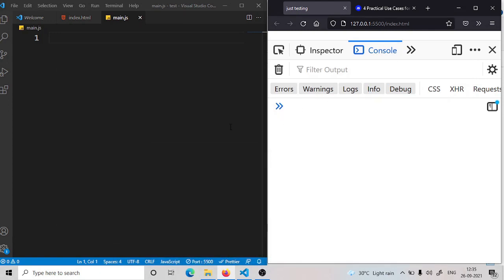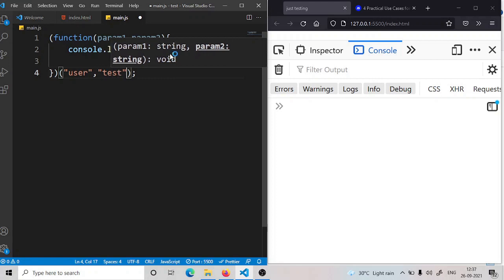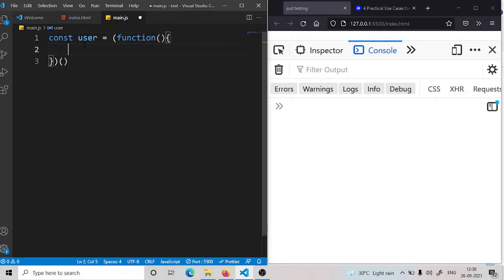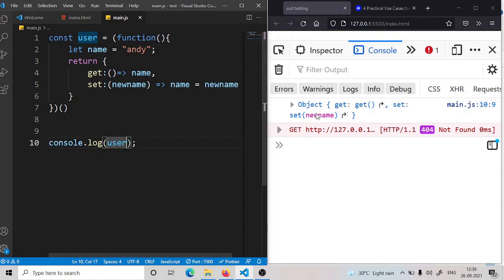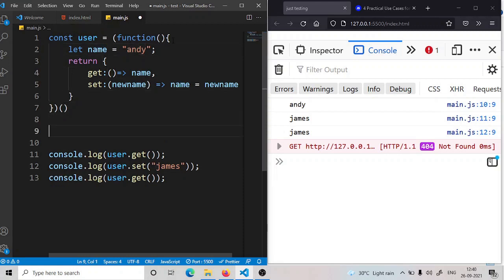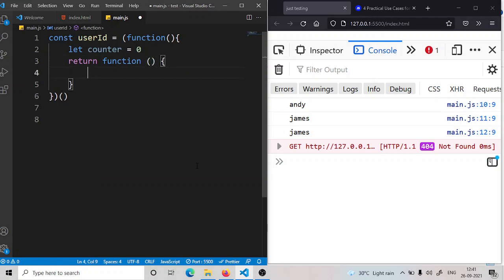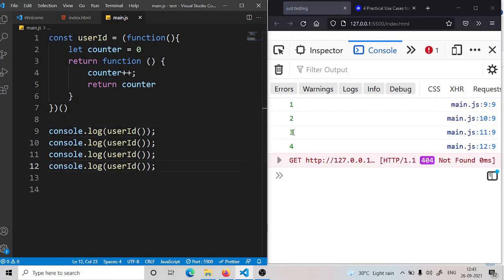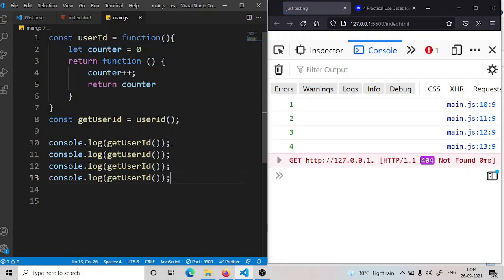what is iife in javascript?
in this video i am going to explain what is iife and it's practical example